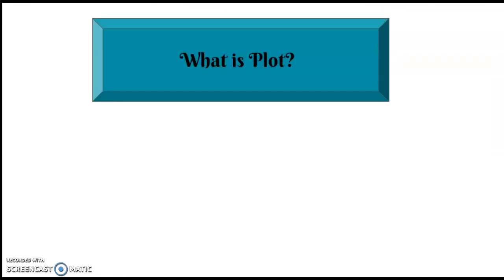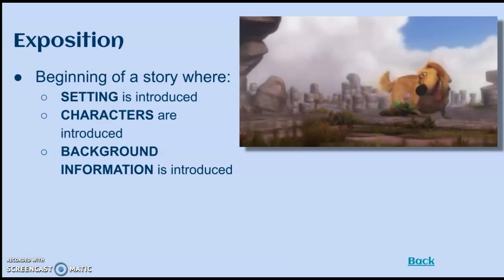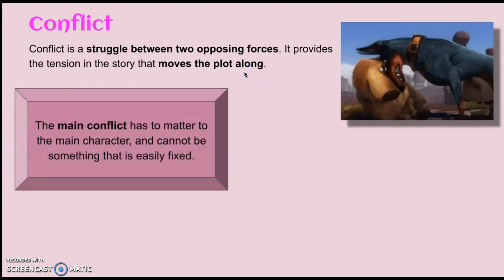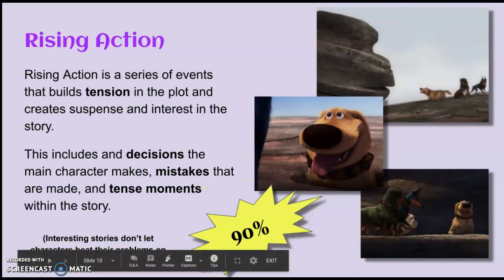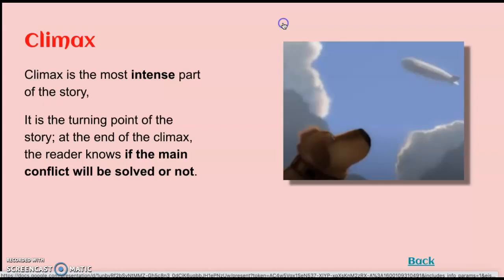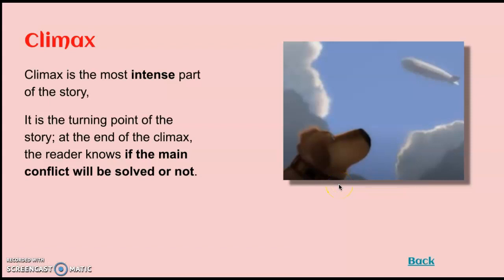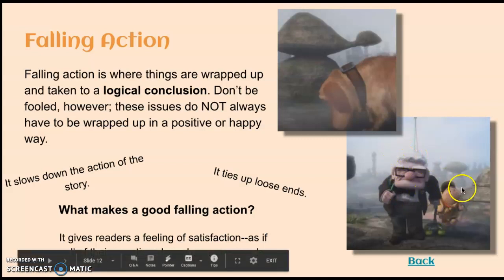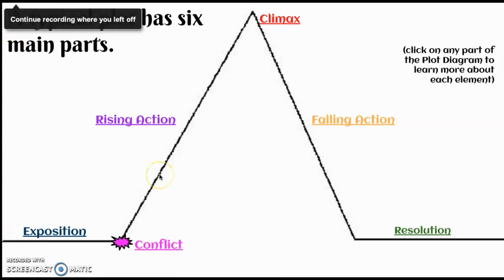Parts of Plot Lesson